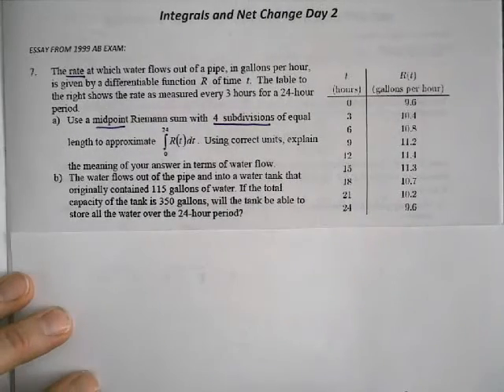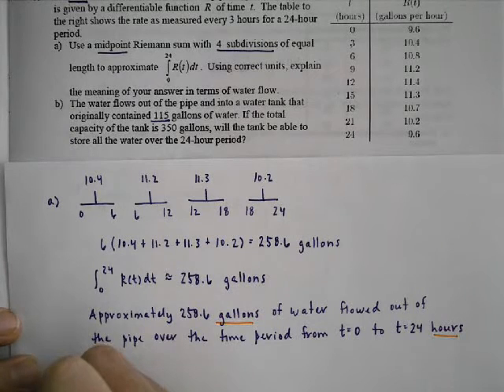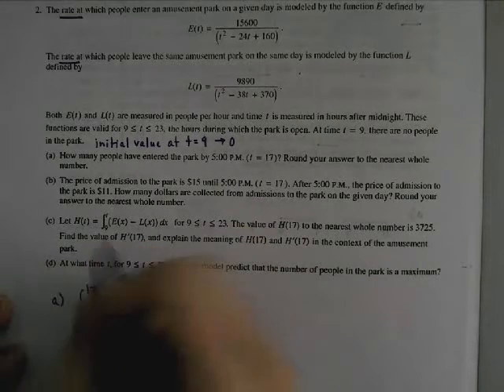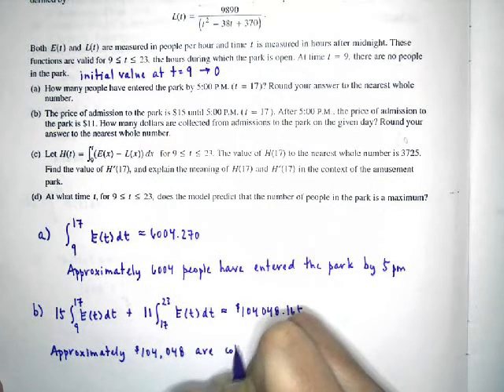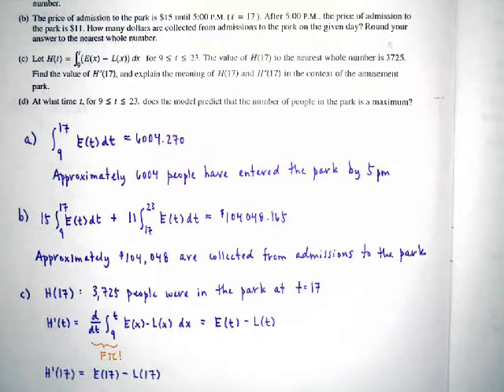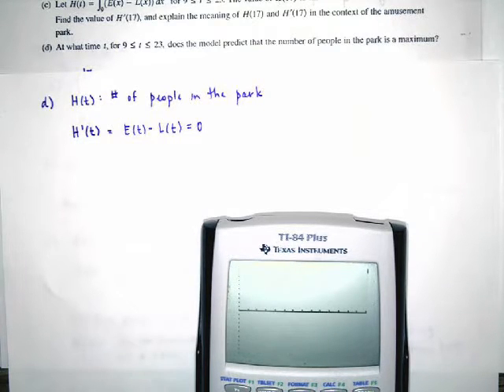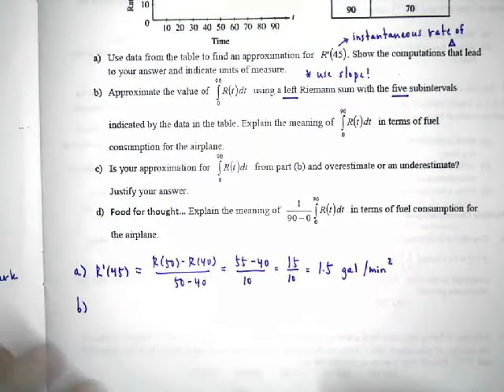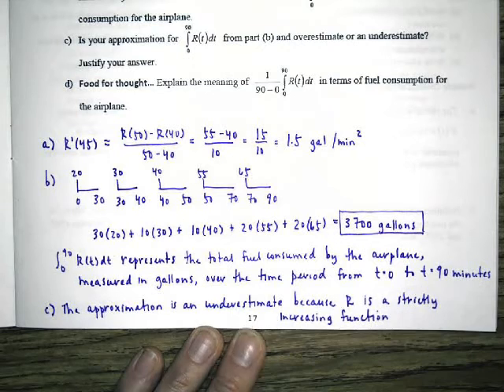Net Change and Rate Functions Day 2 Video